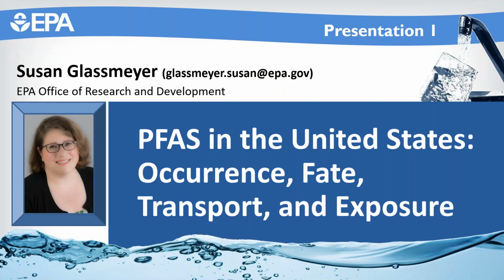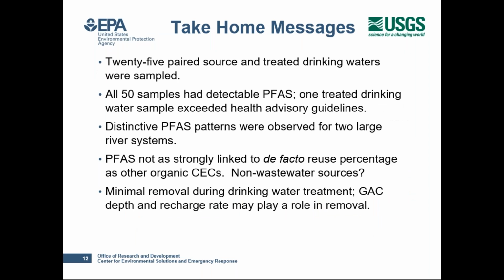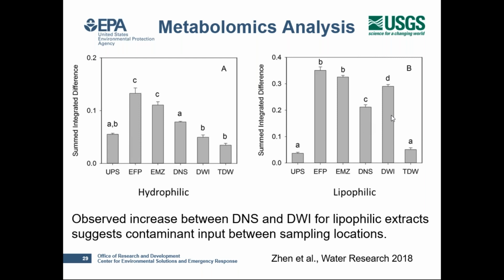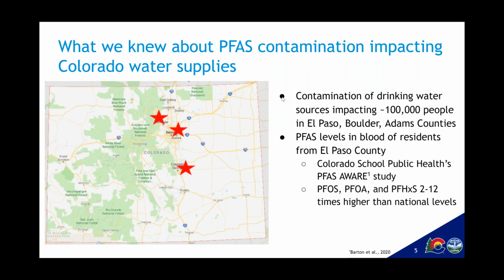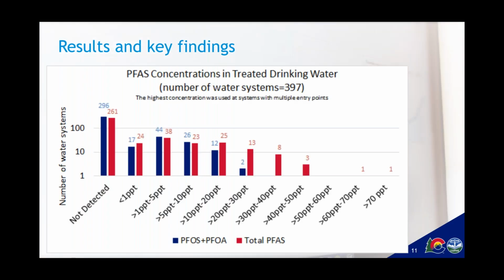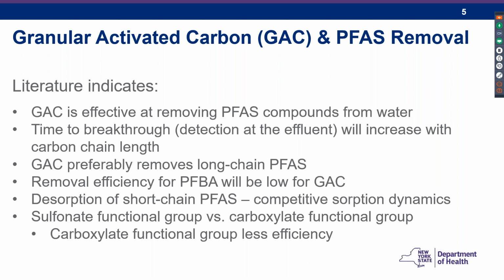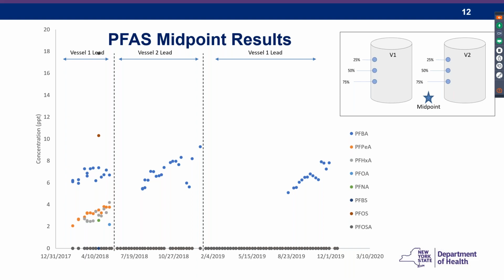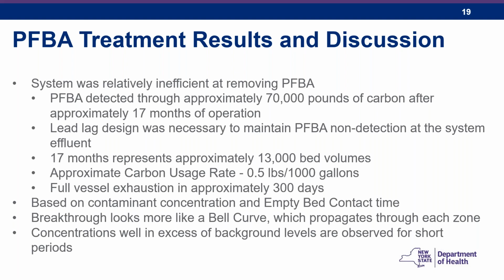2020 Workshop Session 2B–Source & Treatment I: Per and Polyfluoroalkyl Substances PFAS (Sep 1, 2020)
Moderator: Thomas Speth, EPA-ORD

Presentation 1. PFAS in the United States: Occurrence, Fate, Transport, and Exposure
Susan Glassmeyer, EPA-ORD

Presentation 2. Be Careful What You Wish for: Finding PFAS in all the Wrong Places
David Dani, Colorado Department of Public Health and Environment

Presentation 3. Assessment of Full-Scale PFAS Treatment and Design Implications
N. Scott Alderman, New York State Department of Health

For more information about EPA's Small Drinking Water Systems webinar series We accept comments according to our comment policy